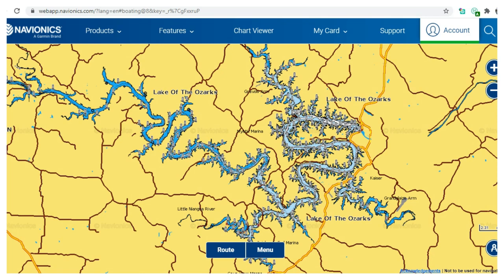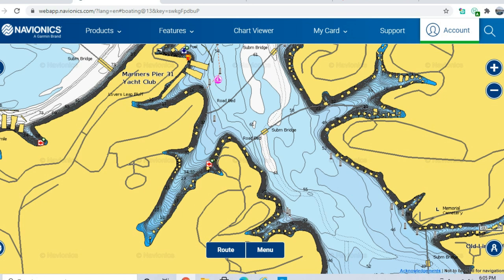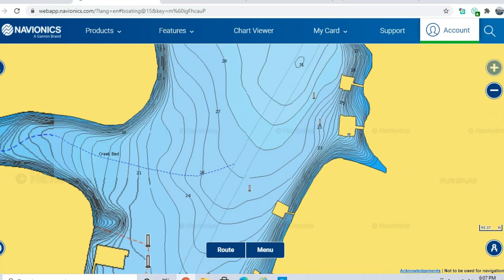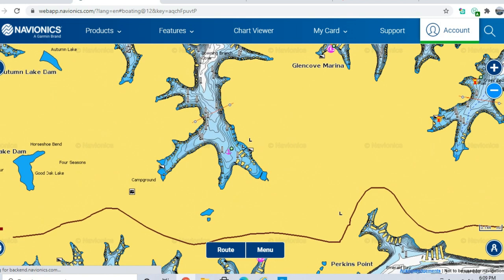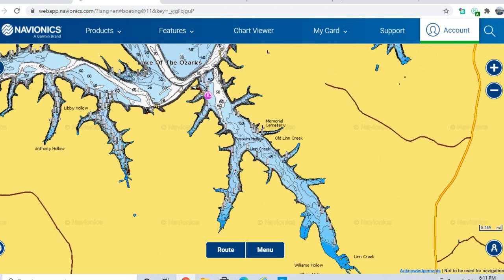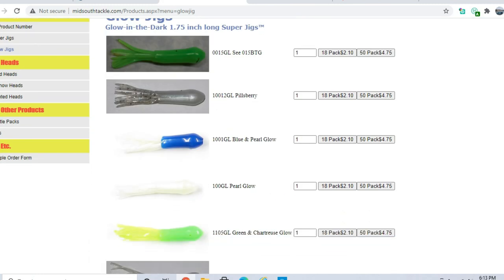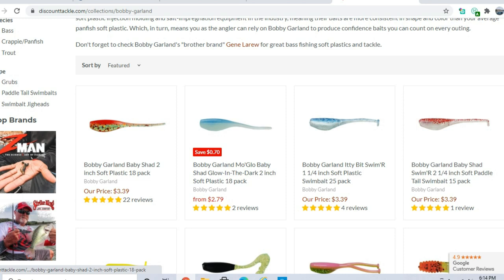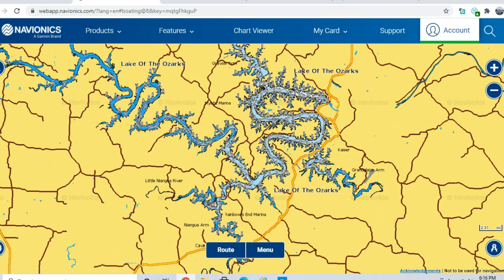CRAPPIE SPAWN PATTERNS | Lake of the Ozarks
An In Depth Look into the crappie spawn on Lake of the Ozarks. We cover the patterns, techniques, and areas to follow  to catch more crappie.